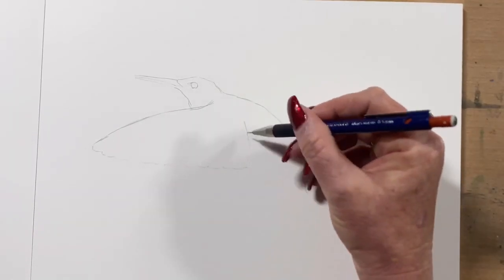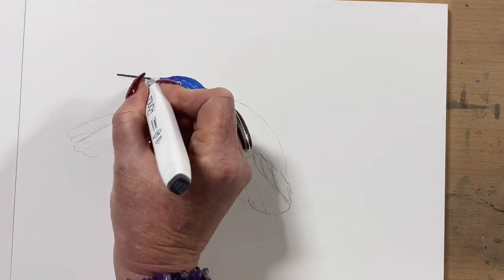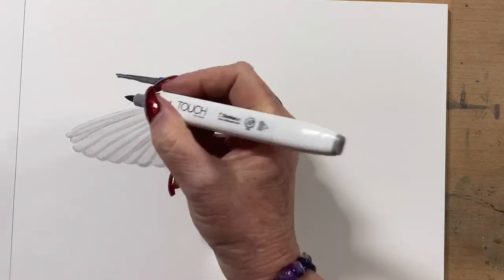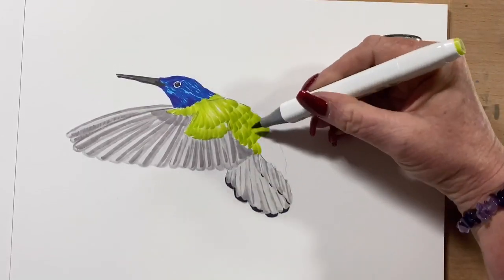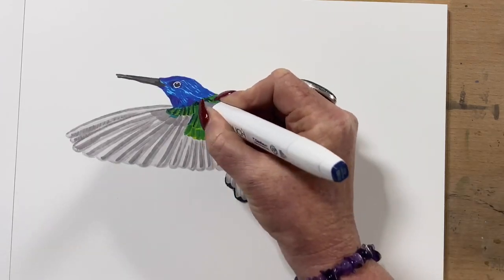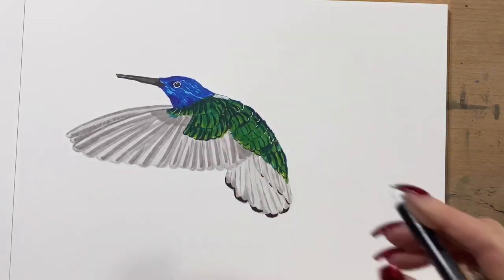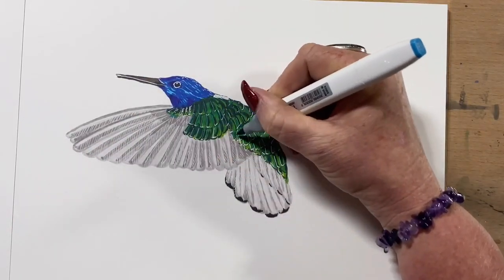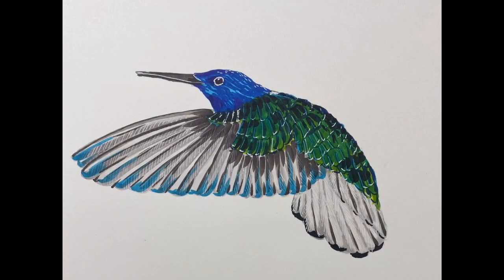how to draw a hummingbird with shinhan touch markers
Hi guys today I’ve drawn a humming bird with shinhan touch markers , I’m having a great time experimenting with markers and seeing what I can achieve . I hope you enjoy this video, this video is not made for children